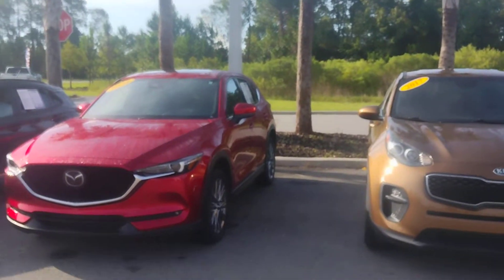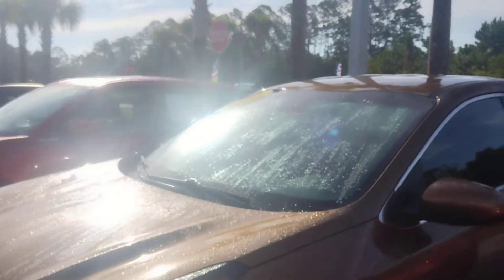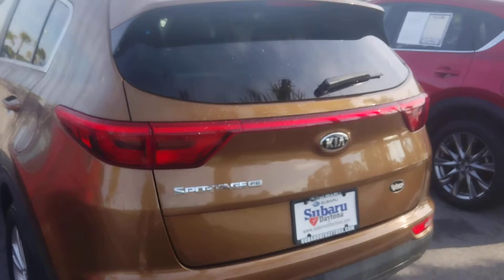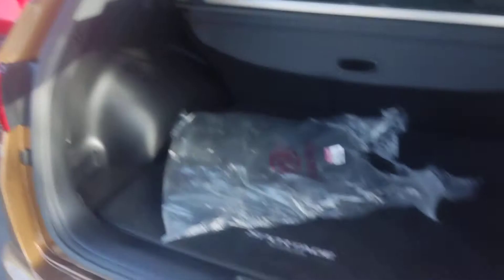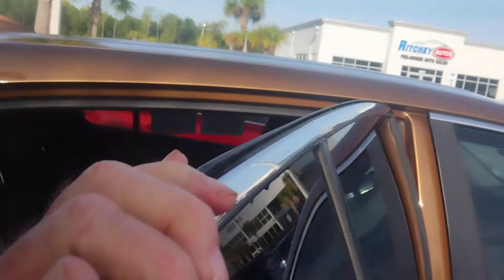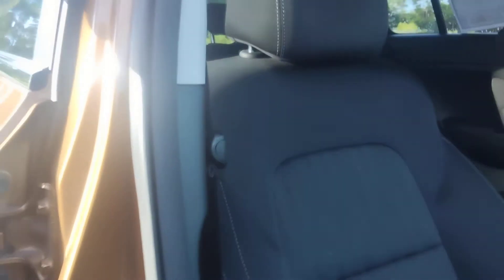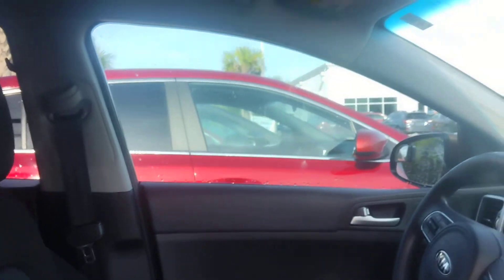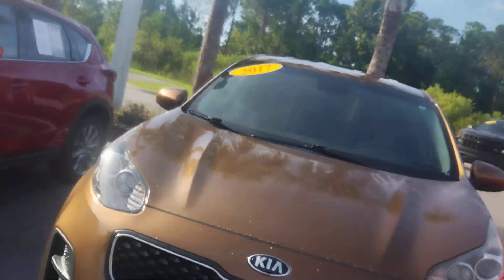Vip Payton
2017 Sportage